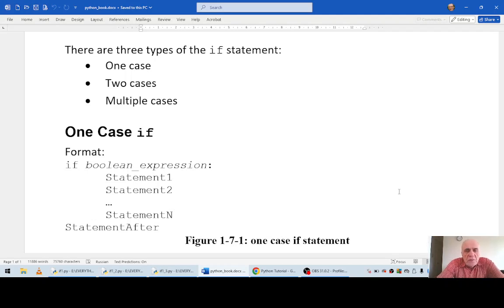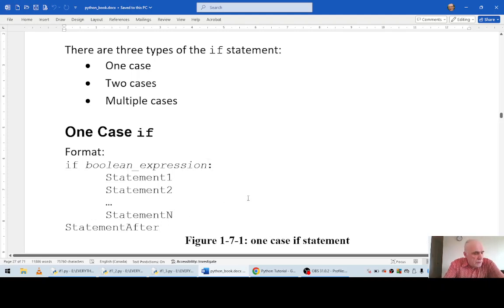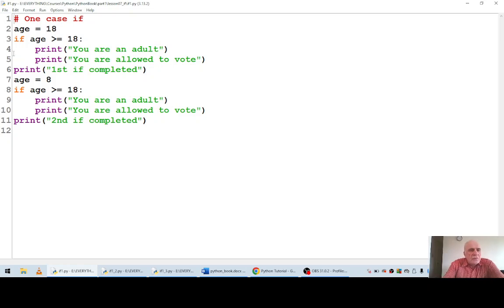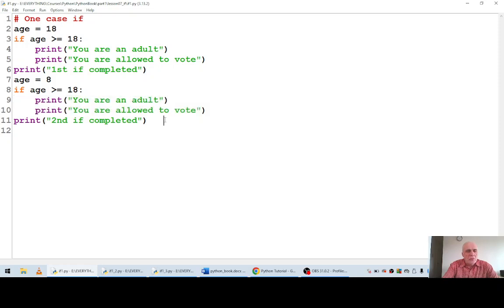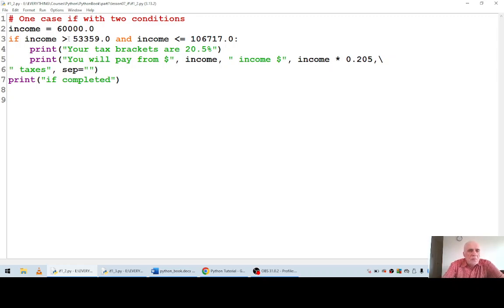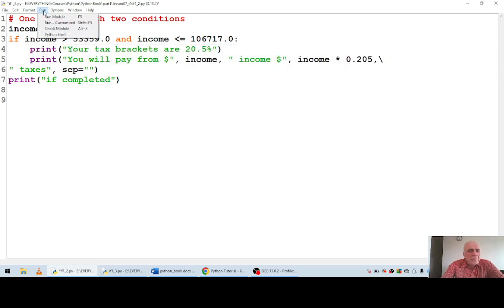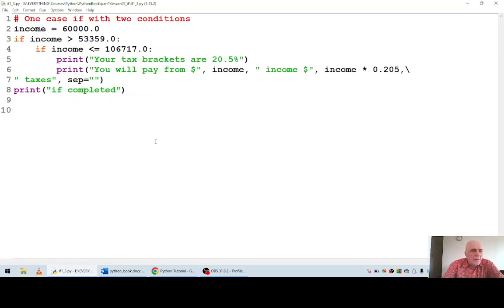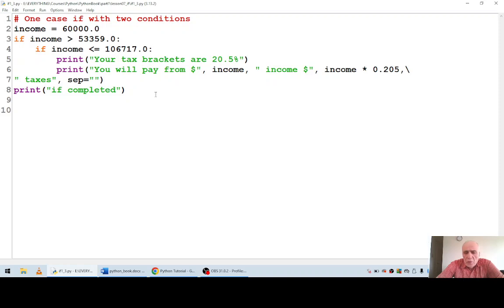7. Python Fundamentals - if Statement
We will discuss the simplest type of "if" - with one case only.